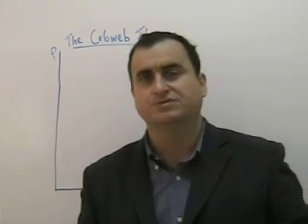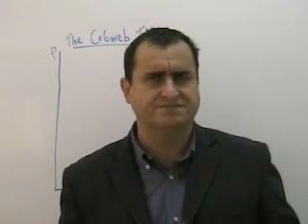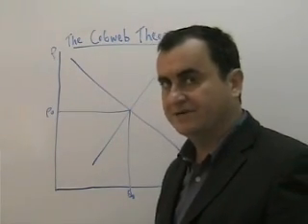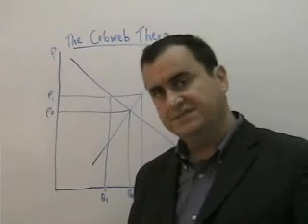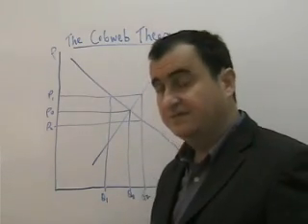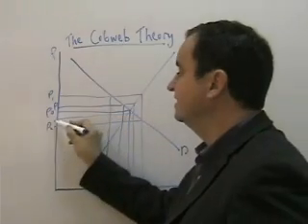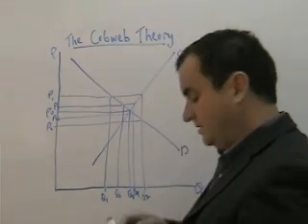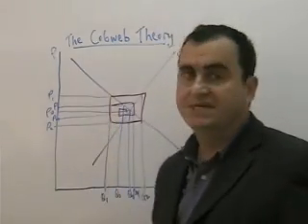cobweb theory - market failure in agricultural markets